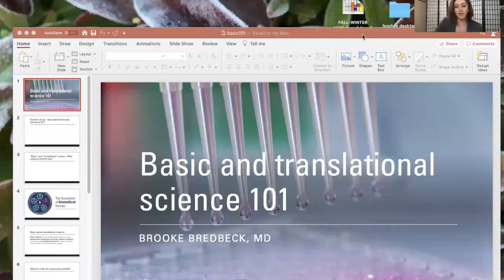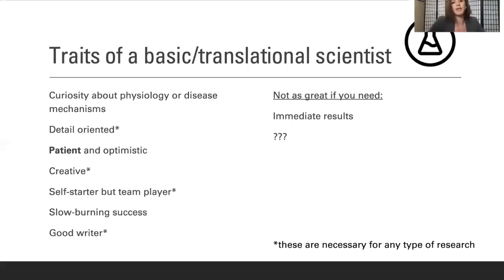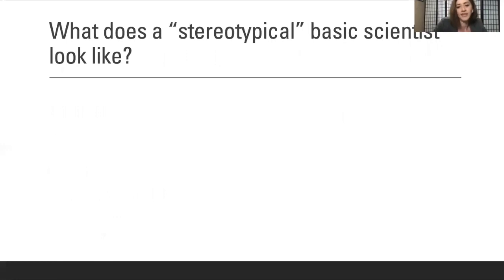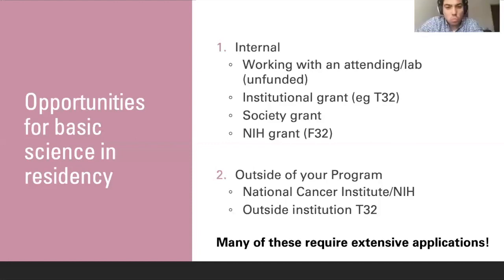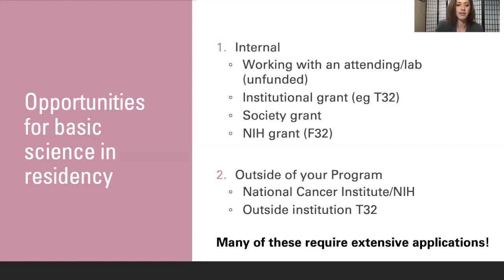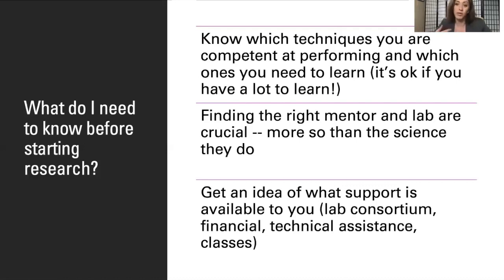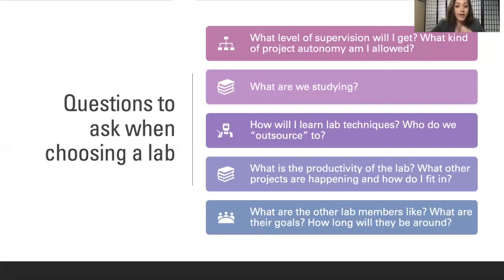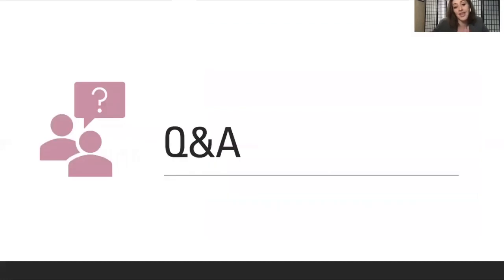LEAGUES Lecture: Basic and Translational Research 101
Dr. Brooke Bredbeck presents "Basic and Translational Research 101" on July 9, 2020 as part of the Michigan Medicine Department of Surgery LEAGUES lecture series.